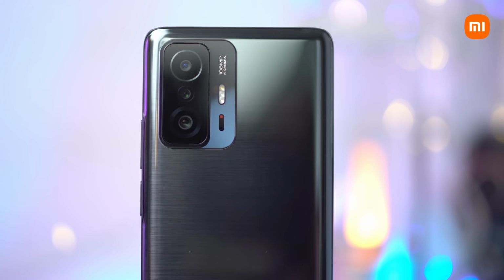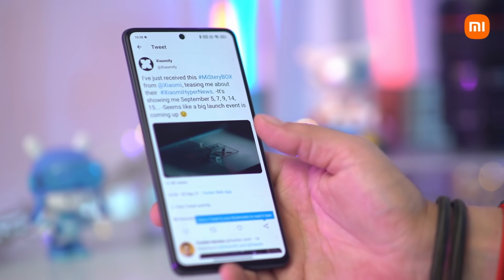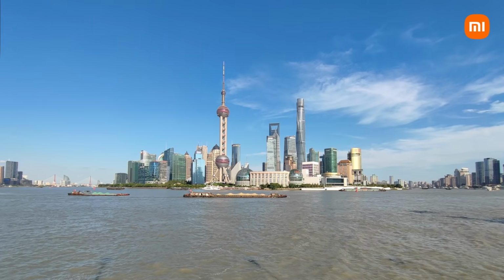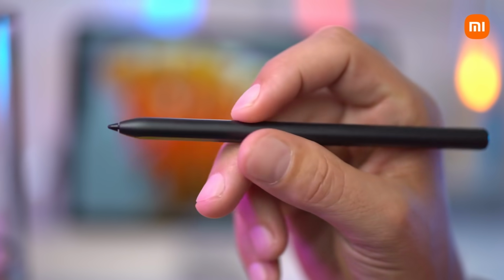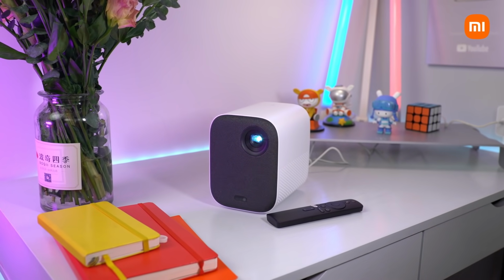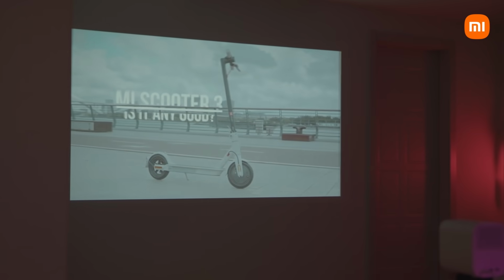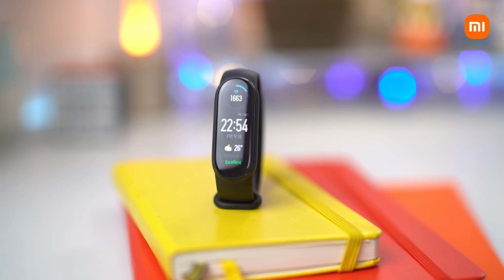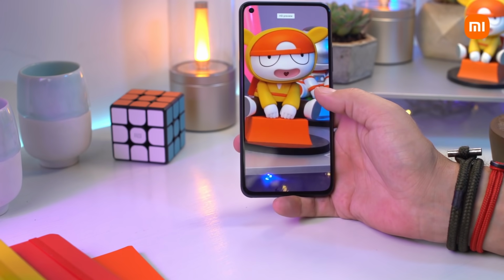The Special Xiaomi Mi-Stery BOX Unboxing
@xiaomify received a special version of MiSteryBOX with more than just Xiaomi11TPro! Want to know what surprises are in this box? Check out this video!